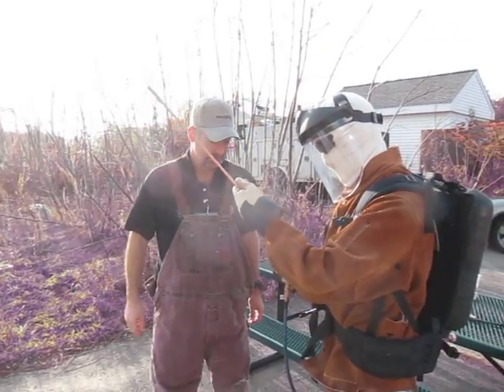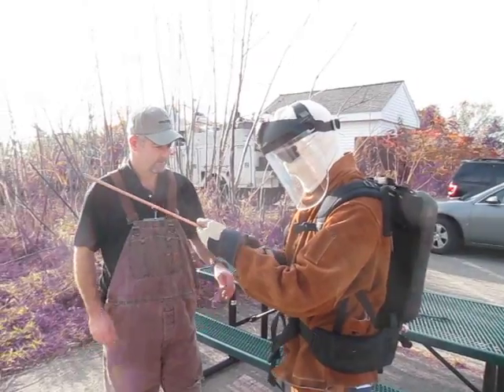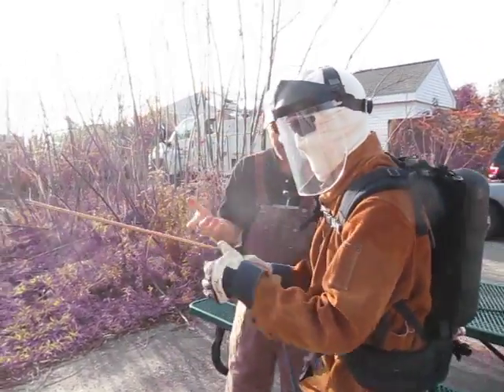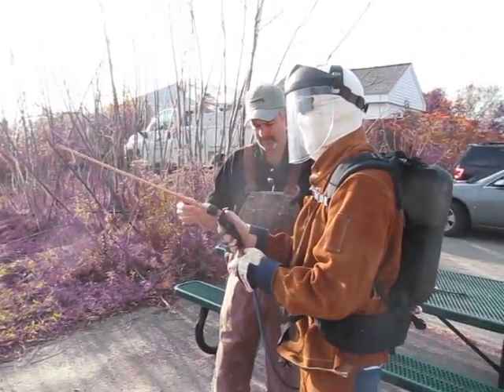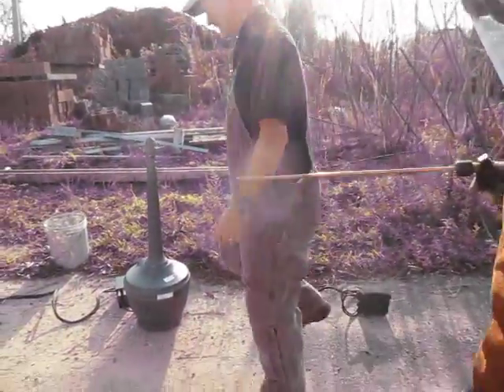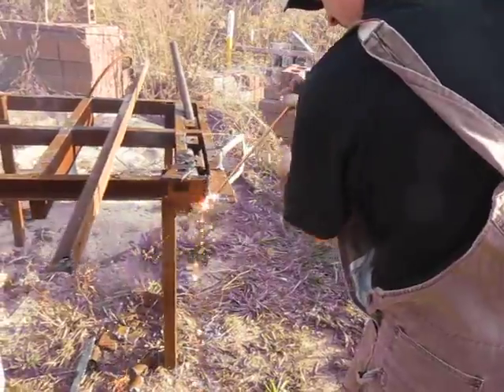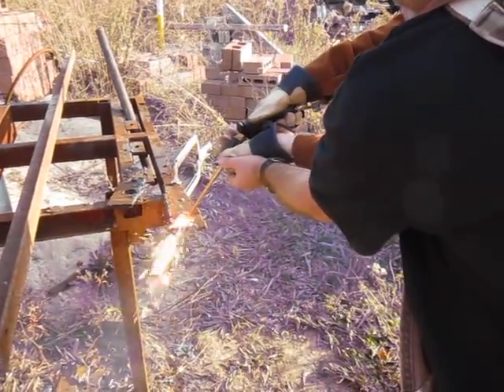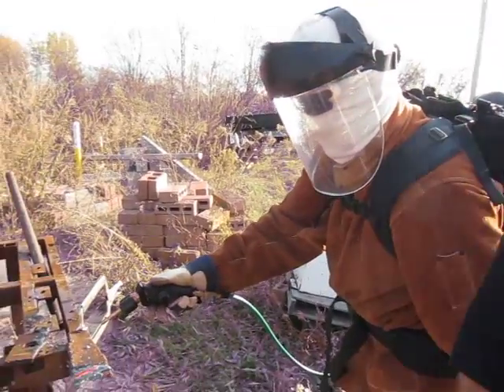David Crane Runs the Wilcox Patriot Breaching System Exothermic Cutting Torch System: 1st Attempt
Wilcox Industries Hybrid Life Support Systems and Aerial Support Systems Product Manager Mike Franzoso instructs DefenseReview.com (DR) owner/editor-in-chief David Crane in the use of the Wilcox Industries Patriot Hybrid Life Support Systems Breaching System Exothermic Cutting Torch System. This is Crane's first attempt (first time ever using the system).

The life-support/breathing apparatus module of the Patriot system is a Self-Contained Breathing Apparatus/Powered Air Purified Respirator/Air Purified Respirator/Surface Air Respirator (SCBA/PAPR/APR/SAR) system, so it's four systems in one.